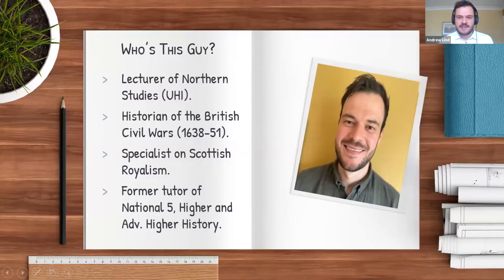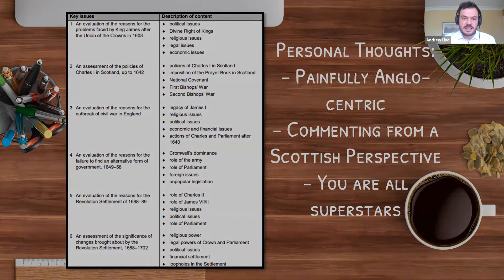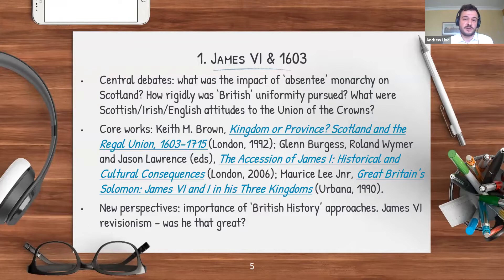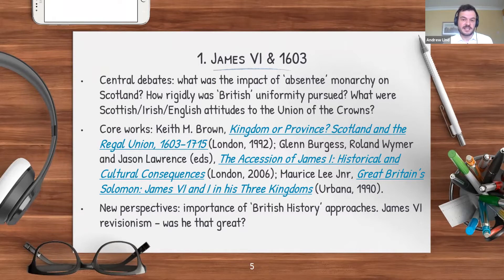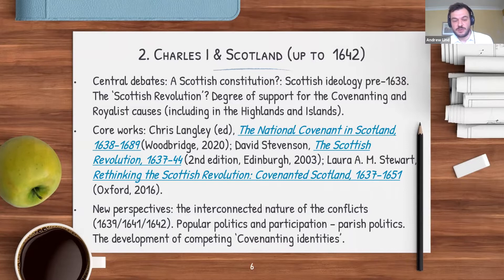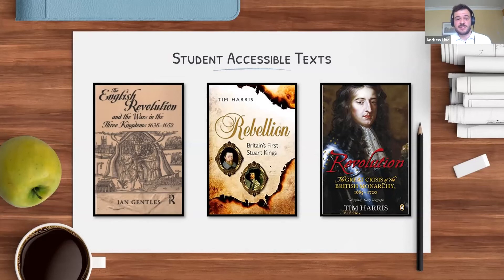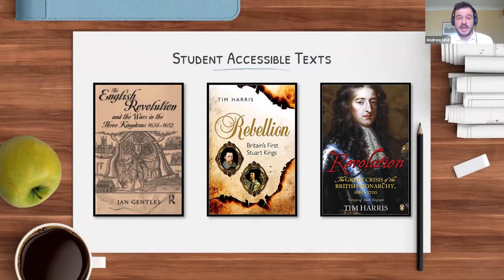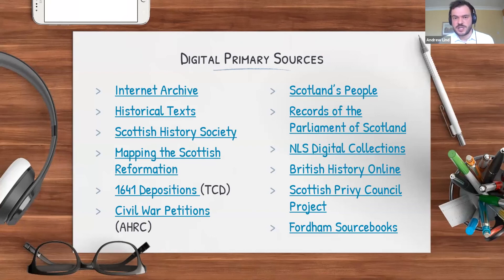The Century of Revolutions 1603-1702 - Reviewed - Dr. Andrew Lind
Dr. Andrew Lind reviews recent scholarship, including his own research on Royalism, providing a valuable overview for new or experienced teachers of this topic.